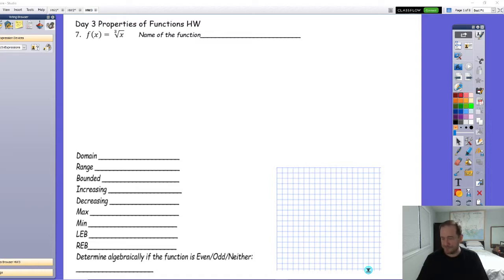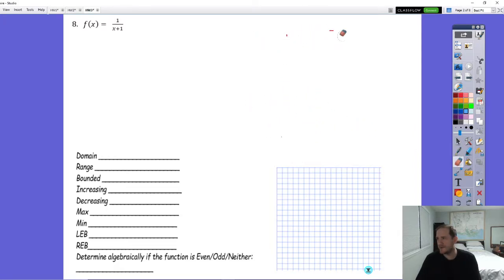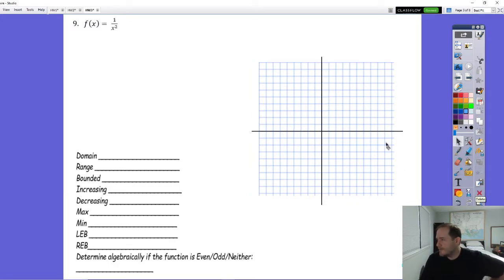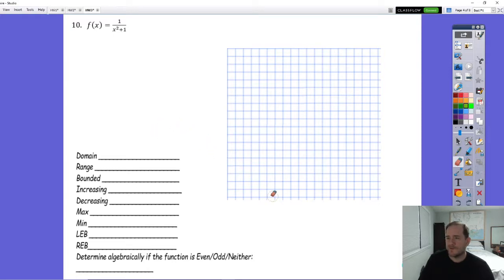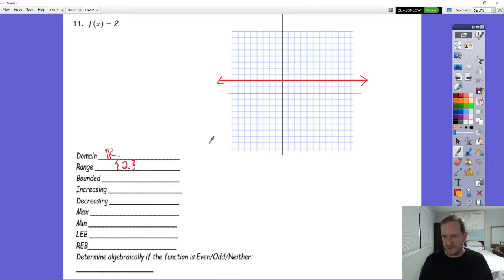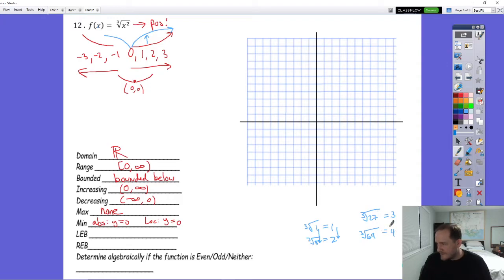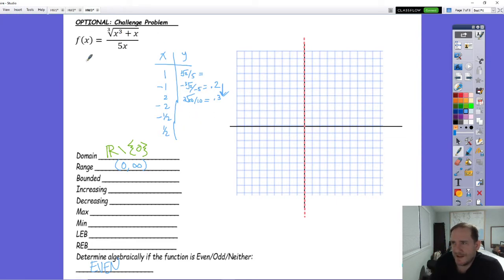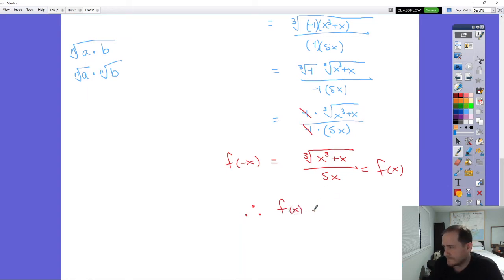U1 T1 HW3 ■ Function Props 2